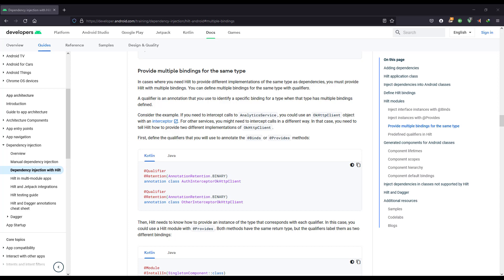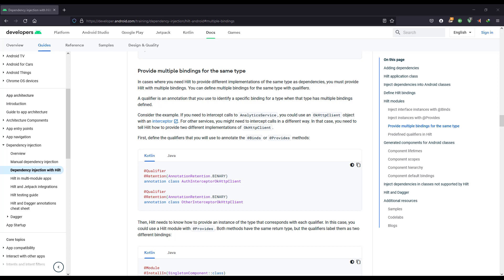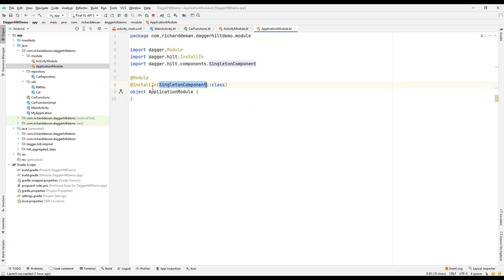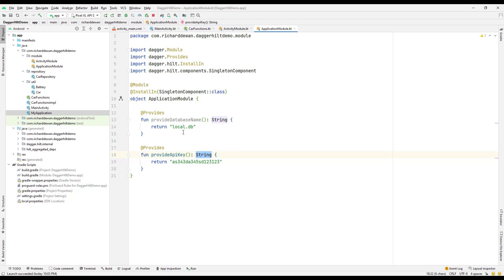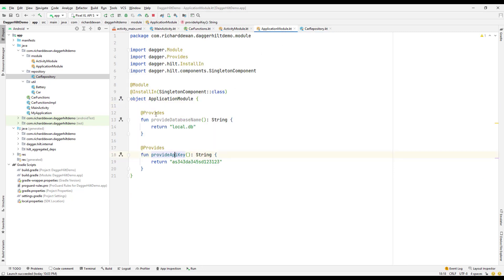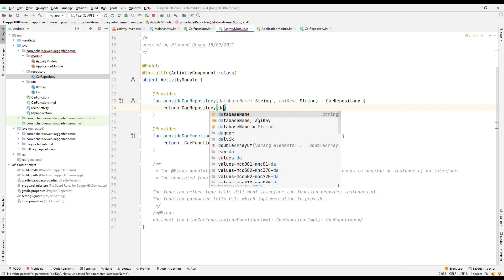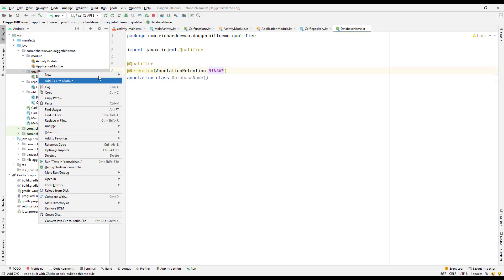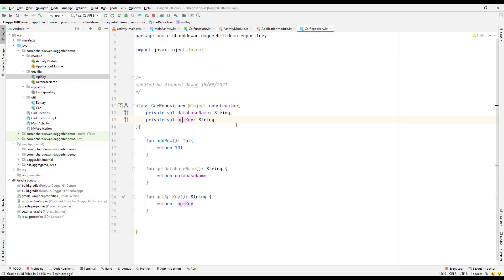Hilt | Provide Multiple Bindings With Qualifier